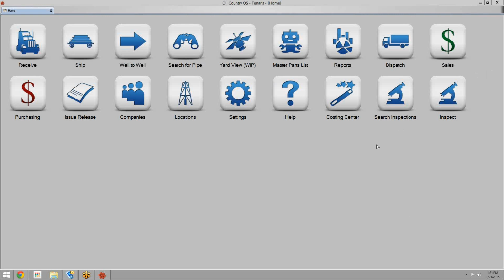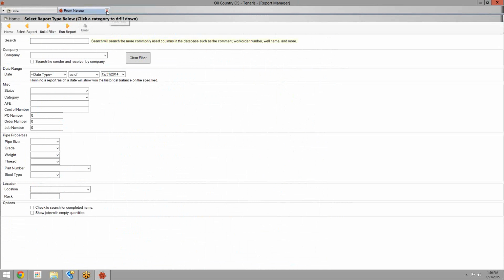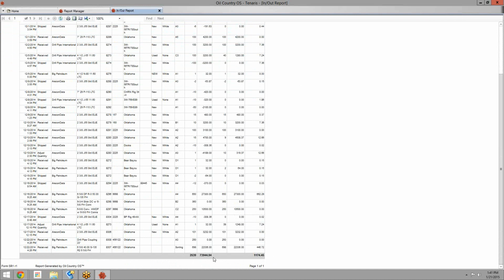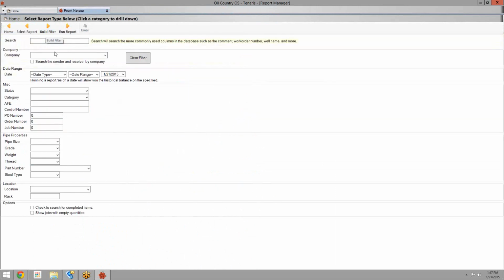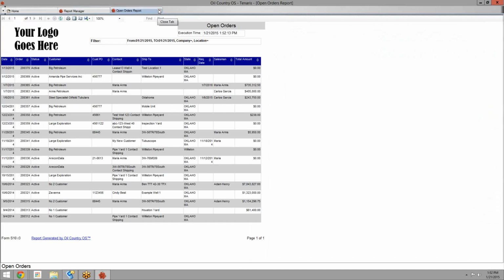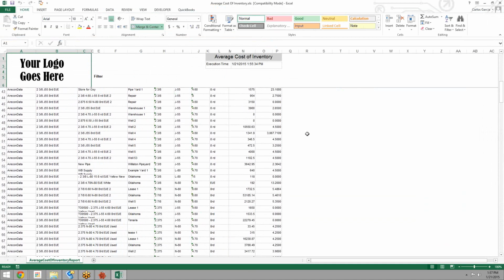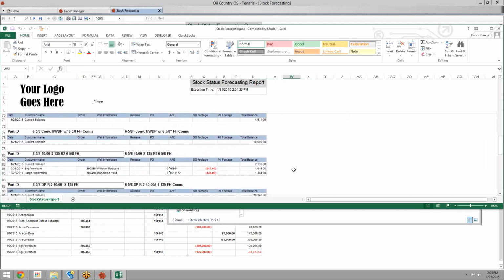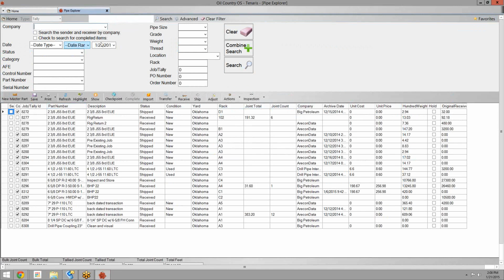[Webinar] Report Suite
This webinar covers the reporting tools available to Oil Country OS users. In this video we showcase Inventory, In/Out, and Financial reports.